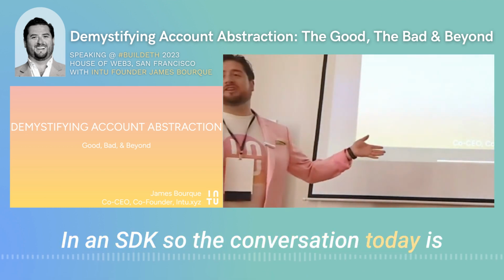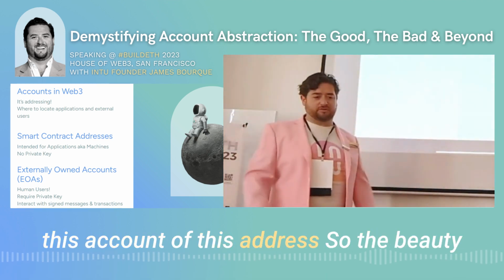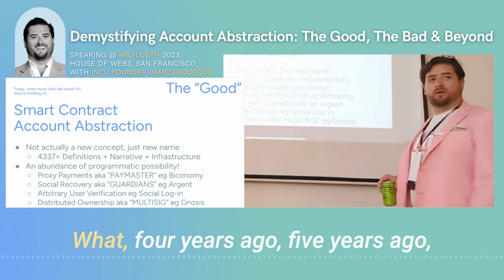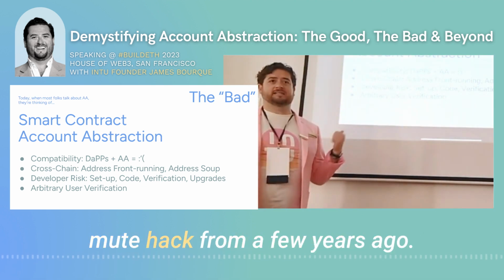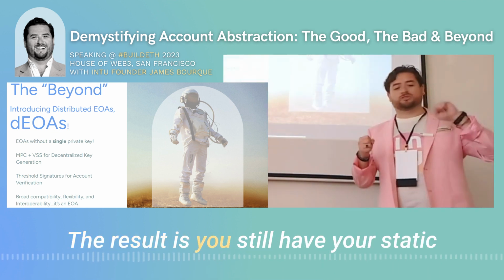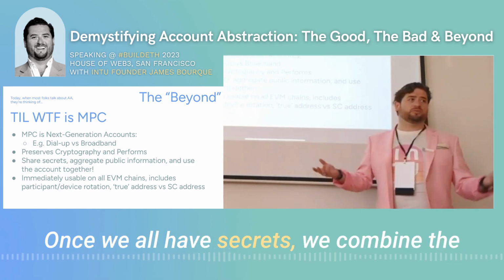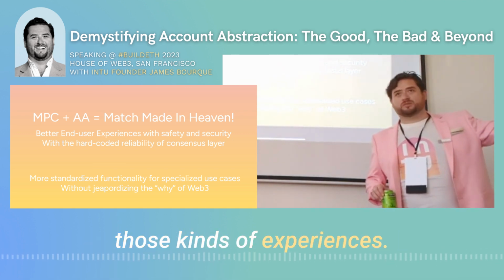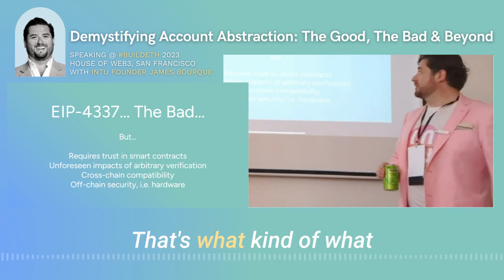Demystifying ✨ AccountAbstraction - Good, Bad & Beyond 🚀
🔥 Unleash the Power of Account Abstraction! 💥 James takes you on a journey to understand the true potential of Account Abstraction and its impact on user experience for the next billion users. 😮

Get ready to explore the challenges and benefits of Account Abstraction, including the fear of losing private keys, the limitations of EOAs, and the static nature of traditional keys. 🗝️😨

But fear not! 🙌 James reveals the innovative solutions that Account Abstraction brings to the table, such as smart contract accounts for human beings, proxy payments, social recovery, and more. 🌈💪

Join the revolution and embrace the future of Web3! 🚀🌐 Watch now to gain a deeper understanding of Account Abstraction and its pivotal role in shaping a user-centric, secure, and decentralized digital landscape. 🎥🔓